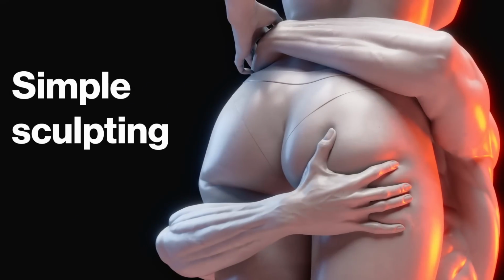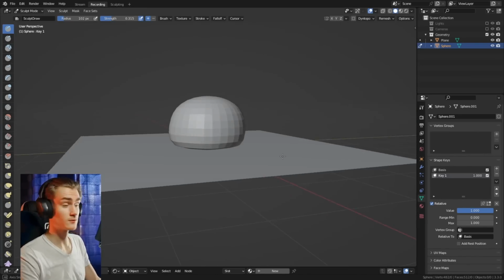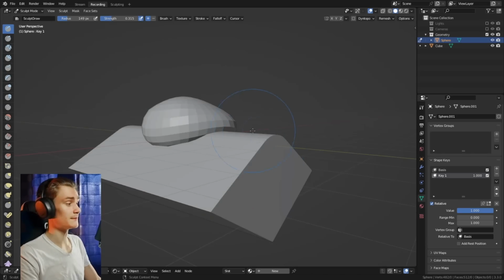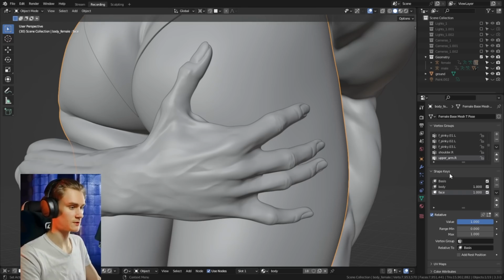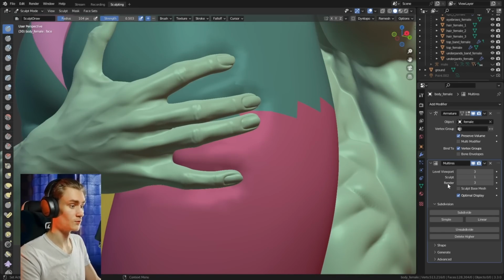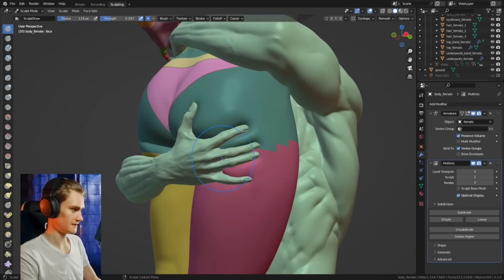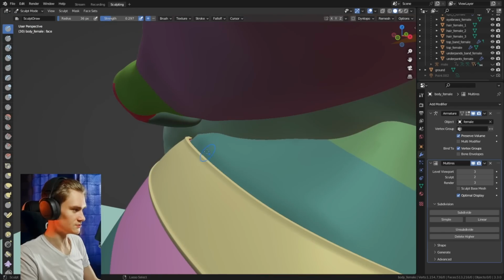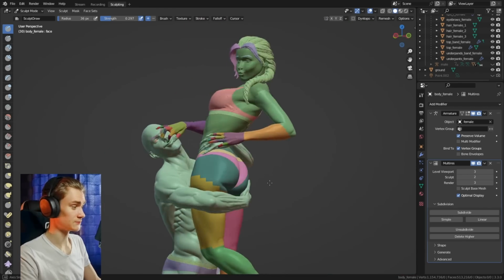A forgotten sculpting technique you should know.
To make your models really feel alive, you need to make them interact with each other. In this video you'll learn a simple way to do exactly that.